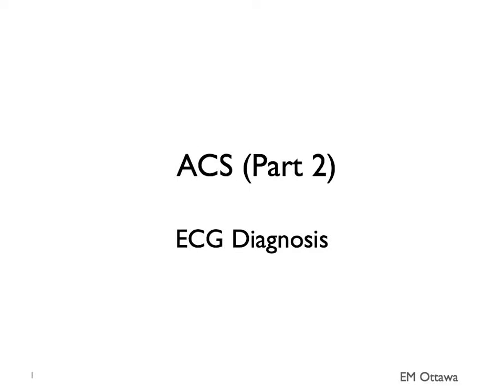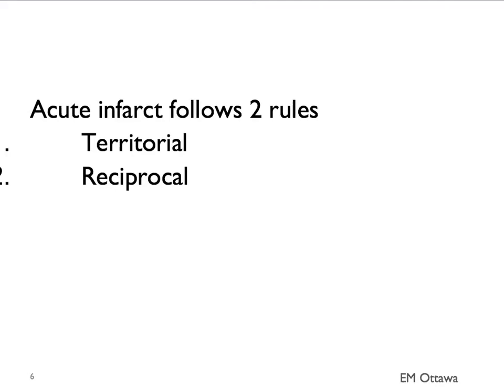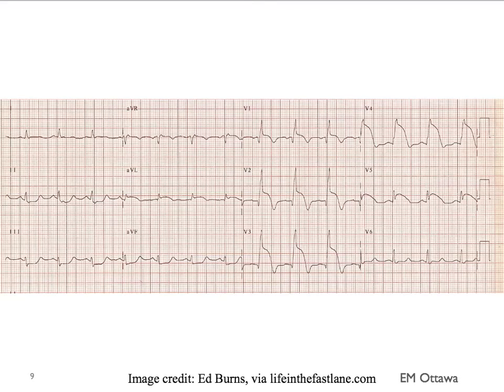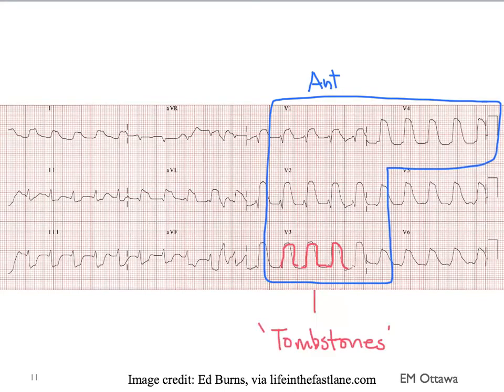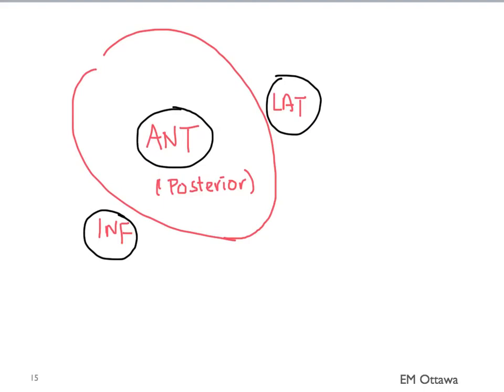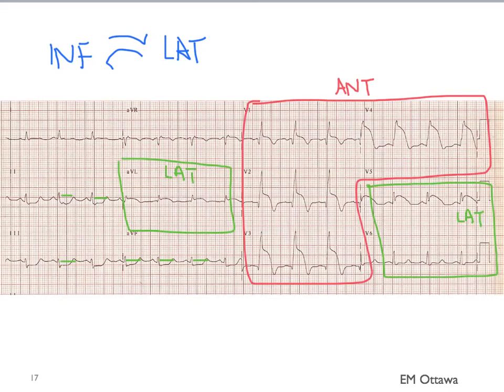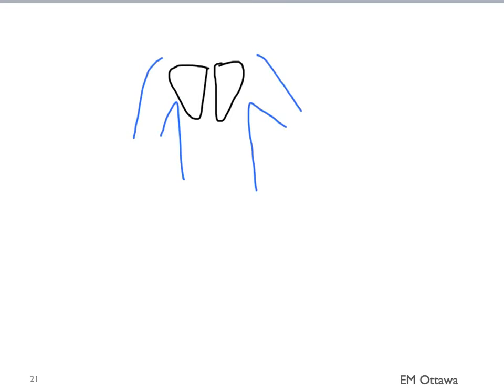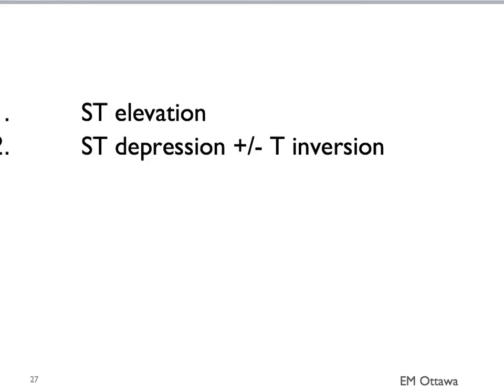Acute Coronary Syndrome (Part 2)